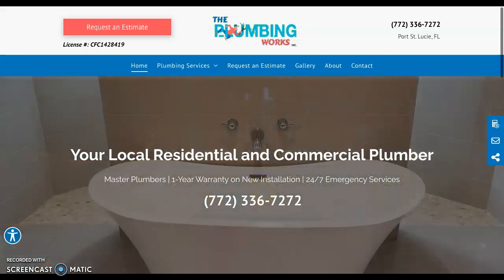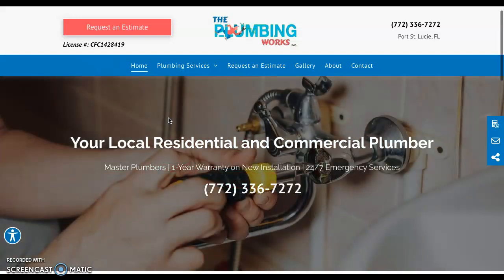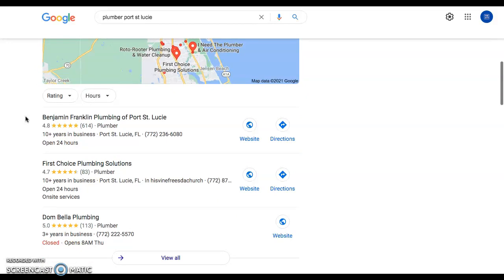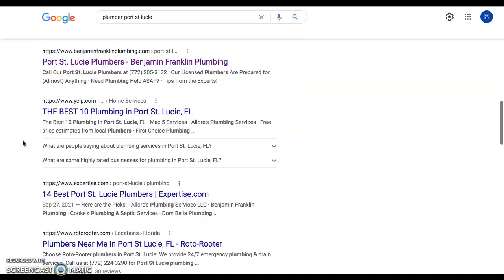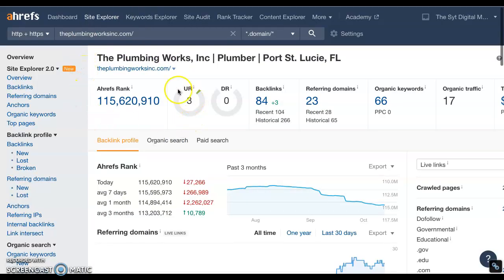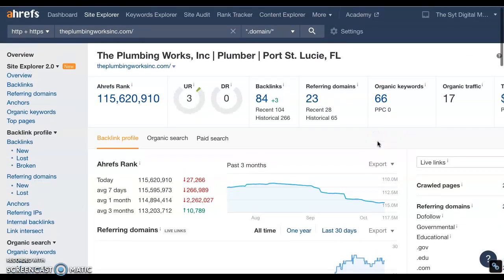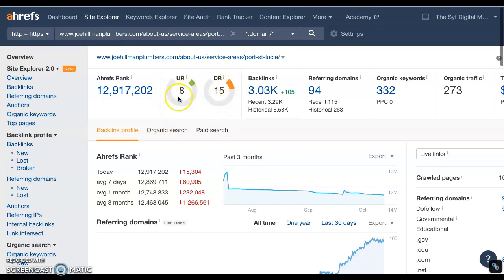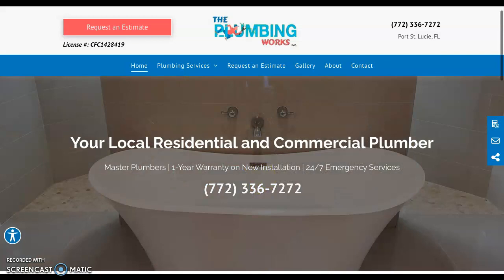The Plumbing Works website analysis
Fernando from They Syt Digital Marketing Agency shows The Plumbing works how to succeed in Google ranking their website as number one, SEO, and website redesign. Fernando is a senior web designer and marketer for the company and has shown nothing but professionalism in web design for his clients.